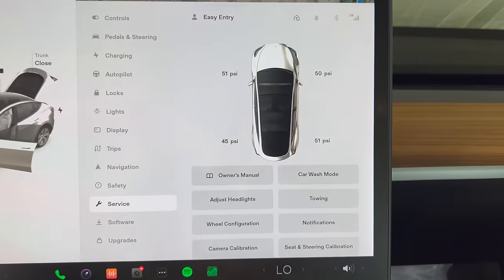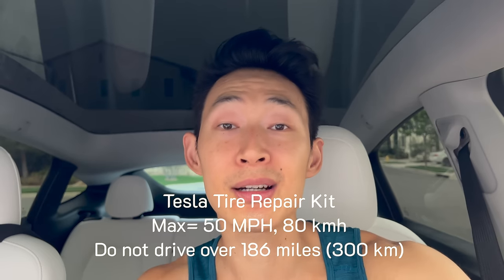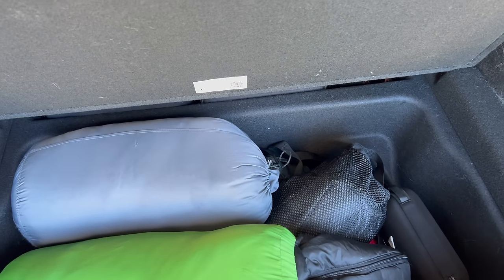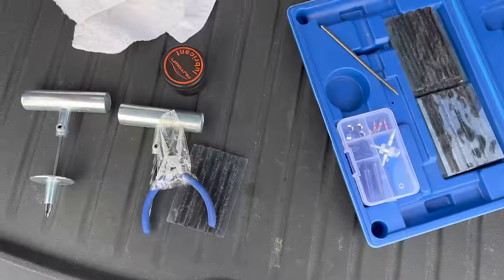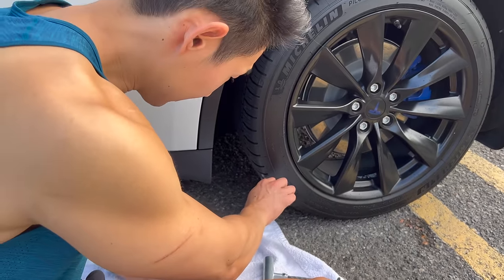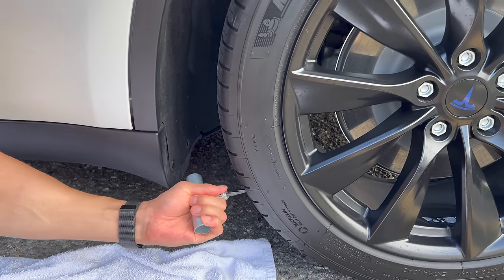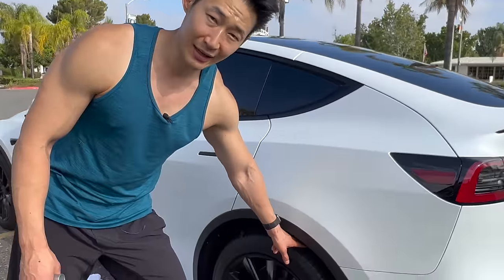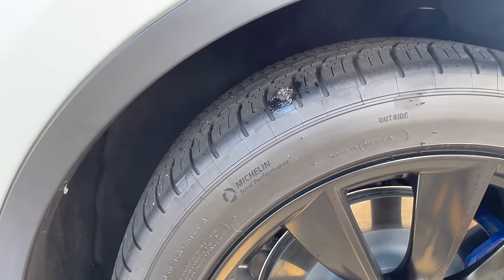How to plug a Flat TESLA Tire (Or any tire) in an Emergency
It happened. I got a nail in. my tire 500 miles away from home. Nothing was opened. Watch how I plugged the tire!

00:00- Intro
02:46- Repairable vs Non-repairable Tire
03:17- Find the nearest tire repair shop that’s open
04:01- Tesla Roadside Assistance and Service
04:25- America’s Tires Warranty
04:53- No Spare Tire Alteratives
05:15- Plugging Tire Front Vs Rear Tires
05:48- Plugging the Tire Placement
06:20- Tire Plug Kit Steps
06:38- Insert Plug into Eyelet Tool with Lube and Pliers
07:53- Remove Nail with Pliers
08:07- Insert and TWIST Reamer into Hole
08:48- Use tool and body weight insert plug into hole
13:29- Release some air in tires if having issues but not all air
13:56- Use Body Weight and Full force to insert Plug
15:52- Leave Medium and Long Nails in Tire
17:25- Use a Razor to Remove Excess
18:00- Fill tire with air
19:54- Do only in an emergency
20:36- America’s Tire Warranty Info